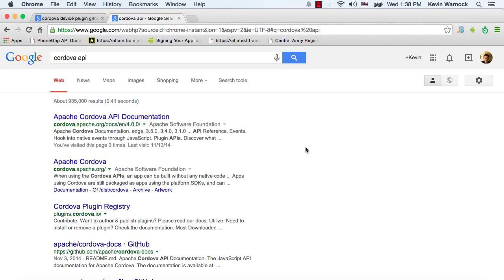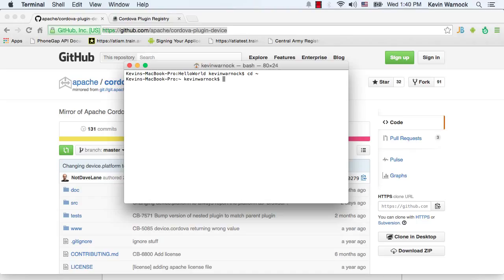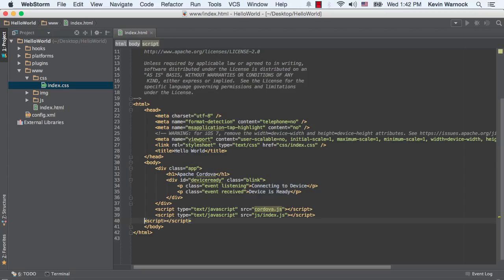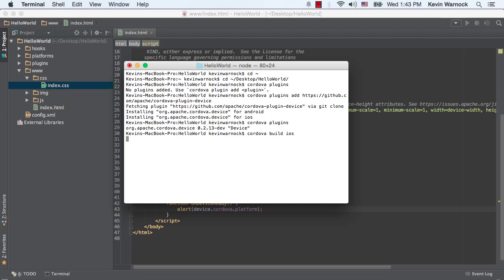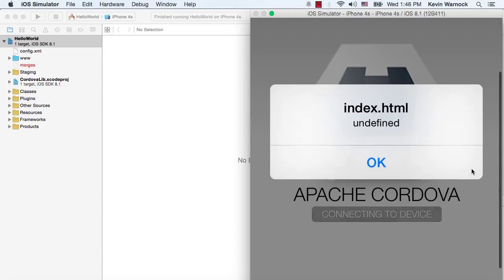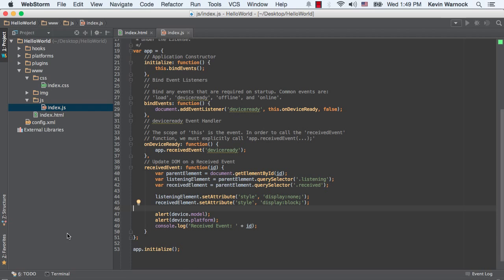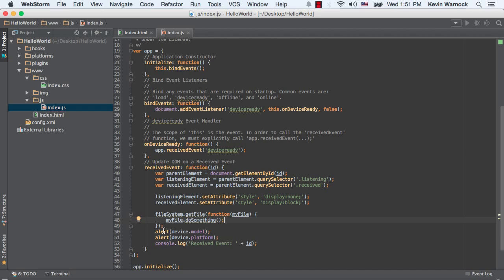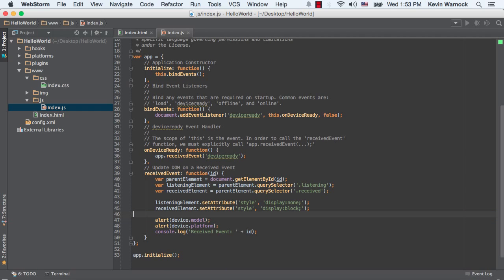Add plugin to cordova and use it.mp4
How to add a plugin to your cordova project using the cordova CLI and how to use that plugin.